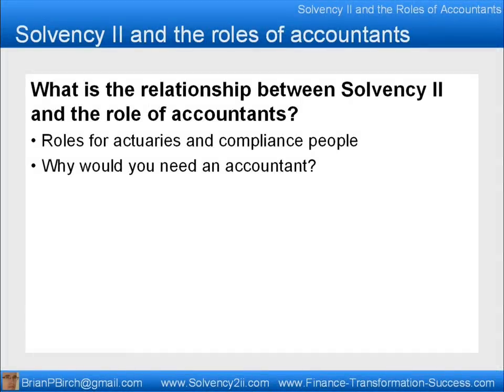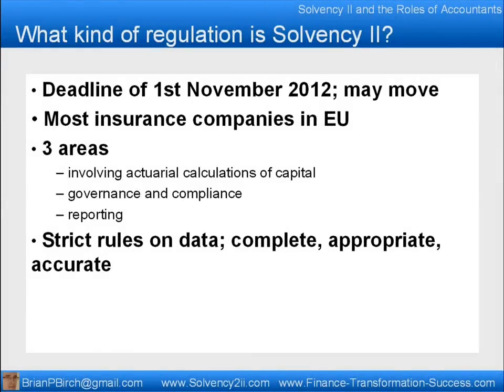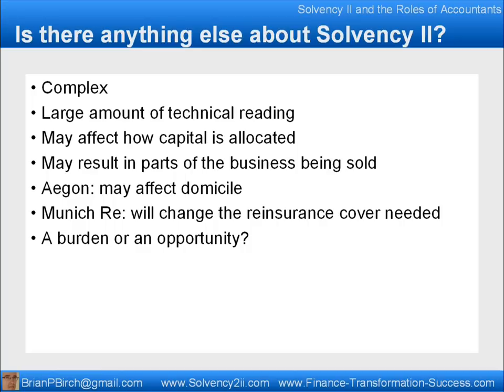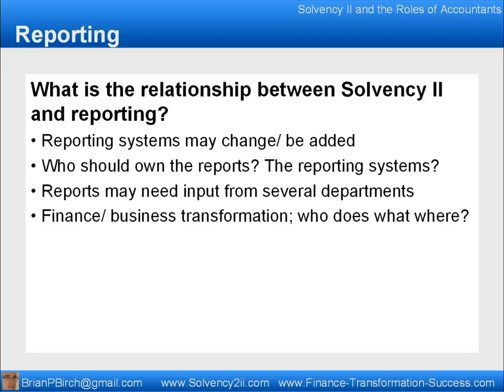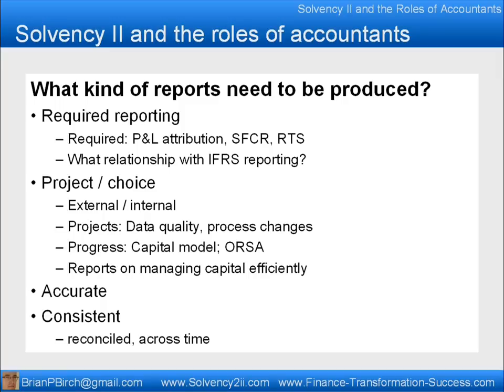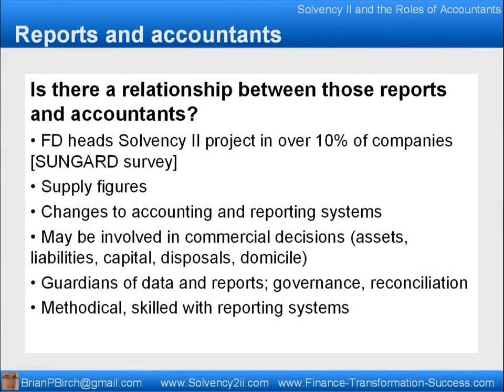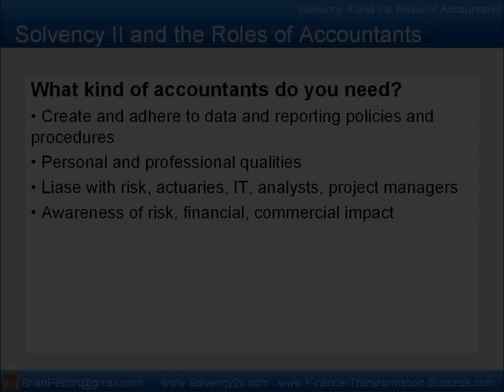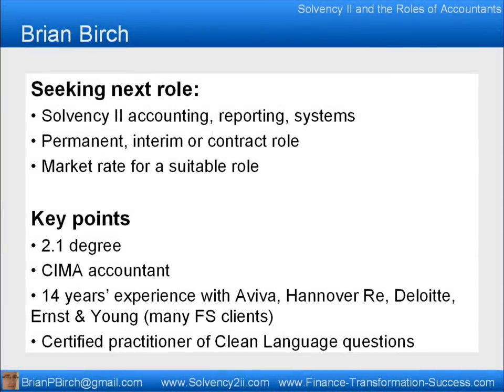Solvency II - Roles of Accountants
The roles of accountants in Solvency II by Brian Birch.  To hear more about Clean Language facilitation in business,